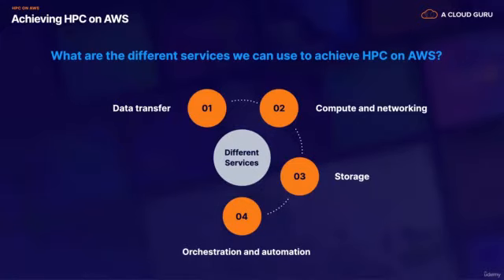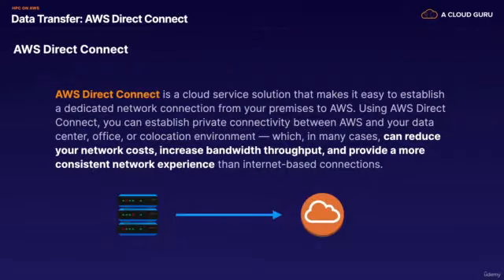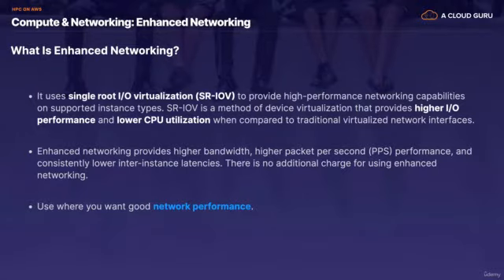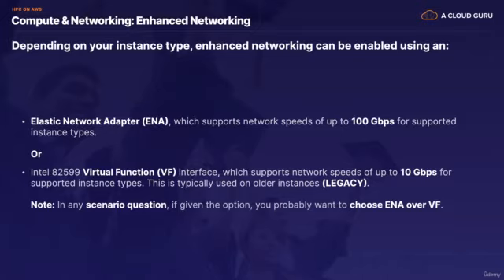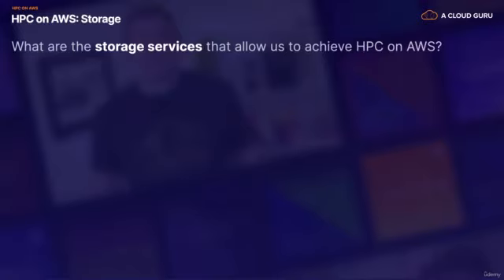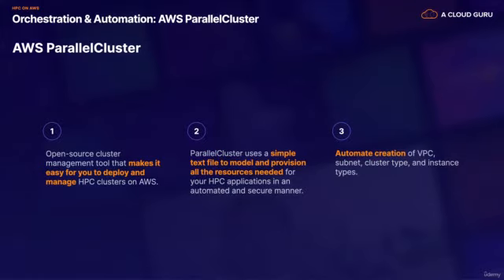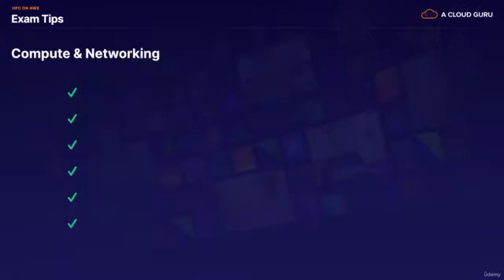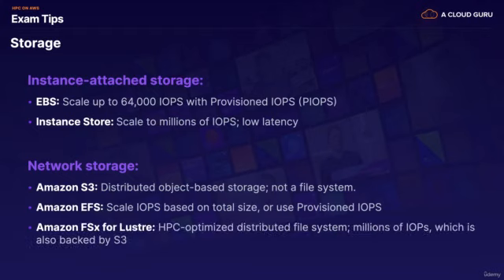AWS Certified Solutions Architect - Associate 2021 | AWS HPC On AWS [SAA-C02] LEC #55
[{(Owner information)}]

From: Lahore.